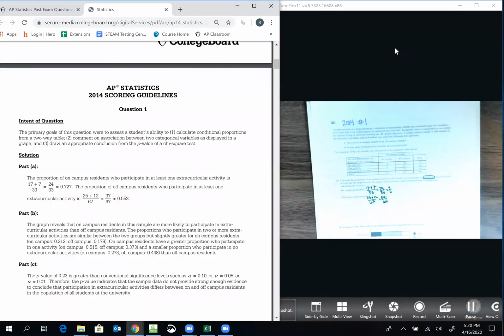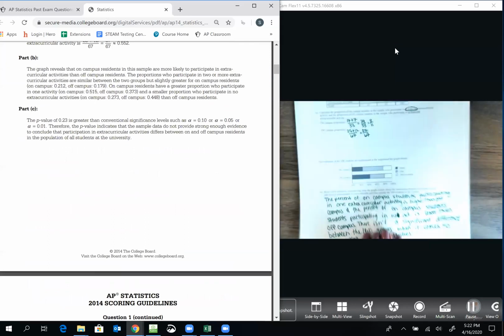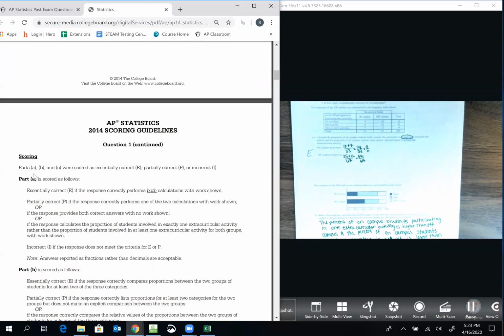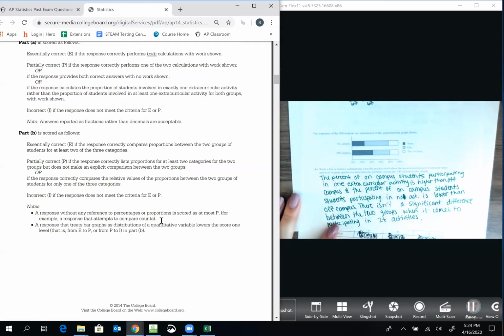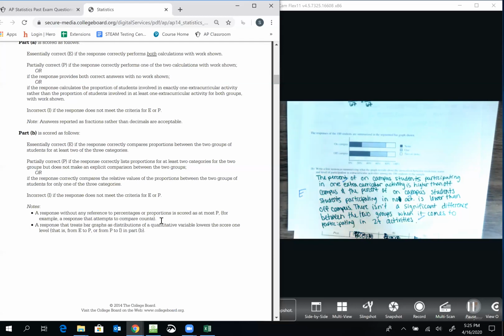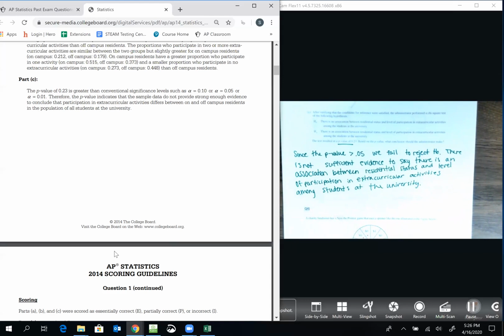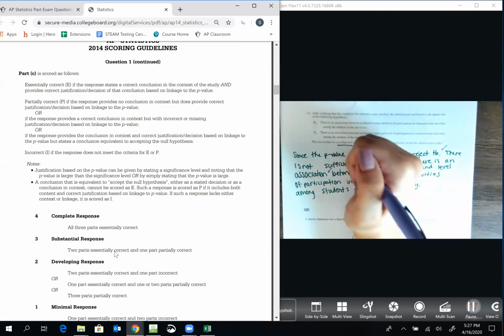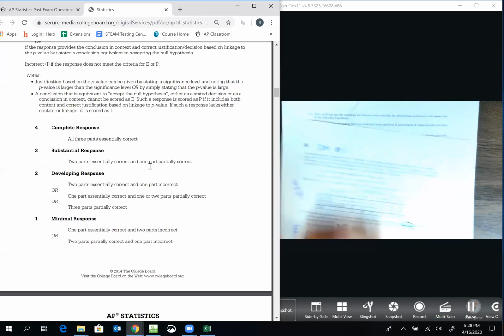AP Review: U4-U5 FRQ Video Scoring(part three)